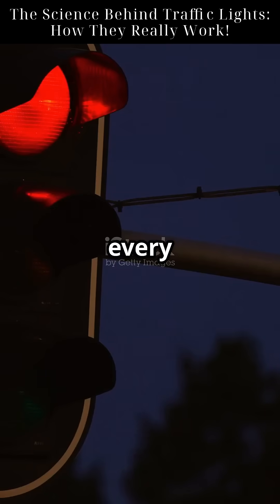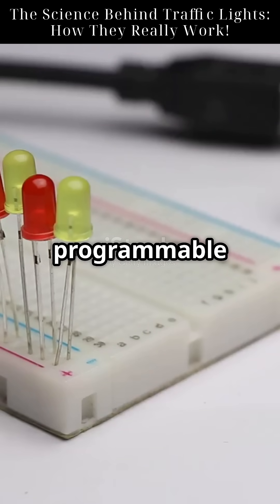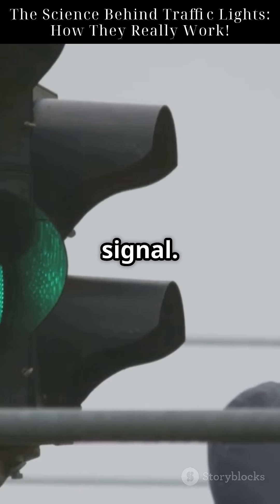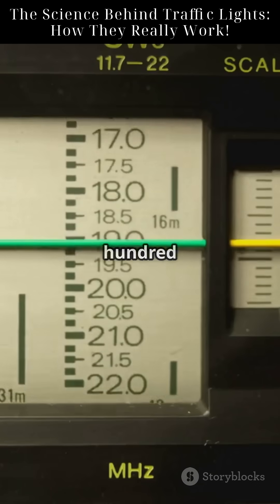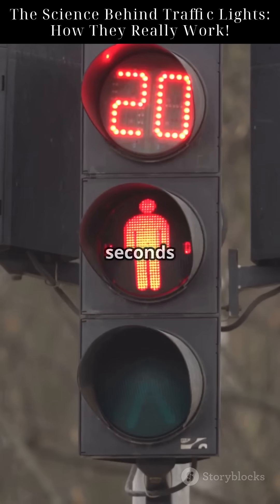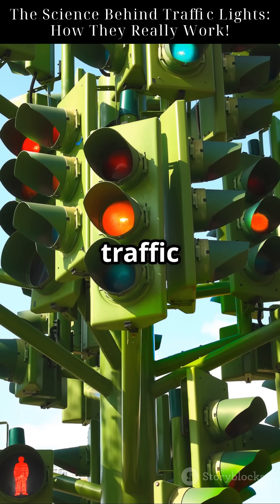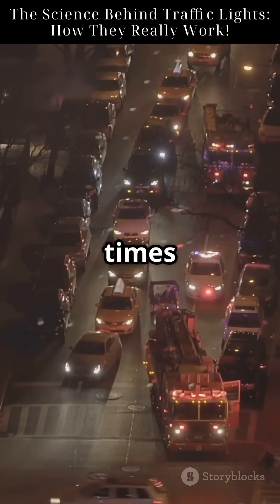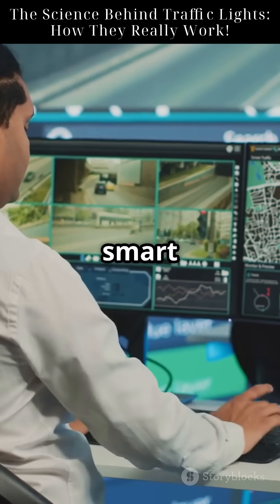The Science Behind Traffic Lights: How They Really Work!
Ever wondered what makes traffic lights change? 🚦 Discover the fascinating science behind these signals in our latest video, "The Science Behind Traffic Lights: How They Really Work!" From microcontrollers to inductive loop sensors, we dive deep into the technology that keeps traffic flowing smoothly. Learn how algorithms and real-time data shape traffic patterns and how emergency vehicles can get priority on the road.

Join us for a quick exploration of logic circuits, timing algorithms, and the magic of traffic control systems!